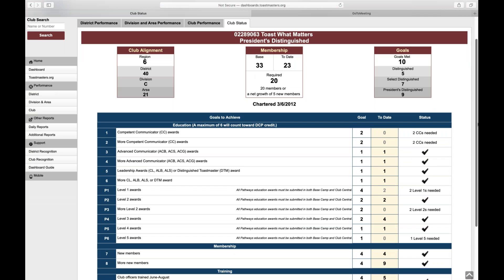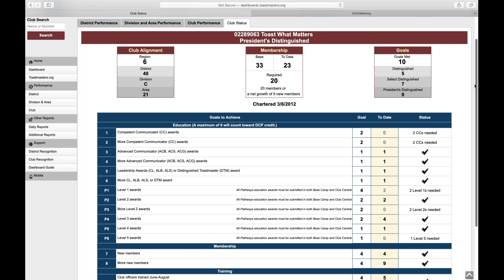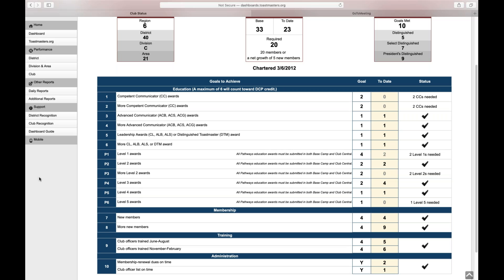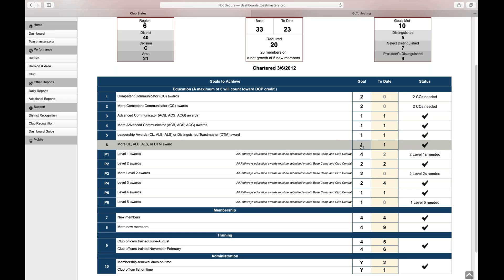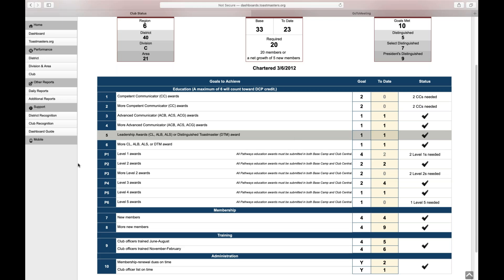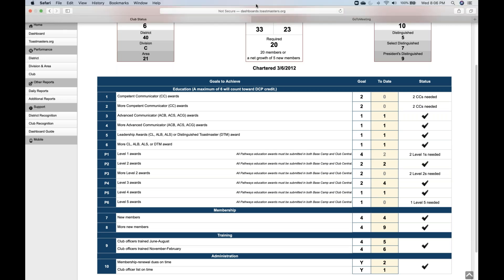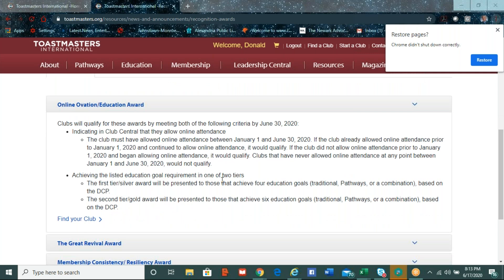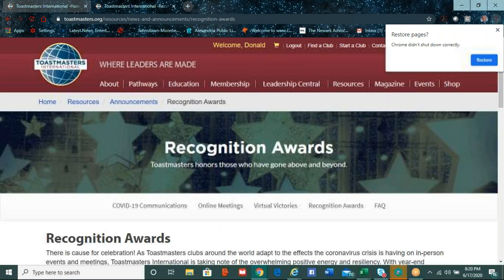Toastmasters Distinguished Club Program (DCP) Webinar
D40 DCP Chair, Johnny Randolph, reviews the Distinguished Club Program and we answer several questions regarding the changes to the Awards and Recognition program due to COVID-19.